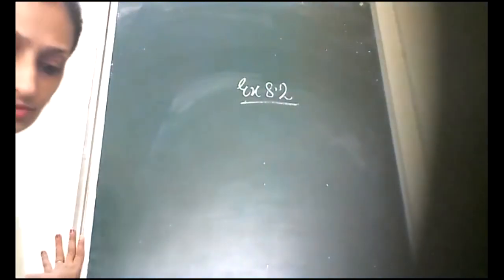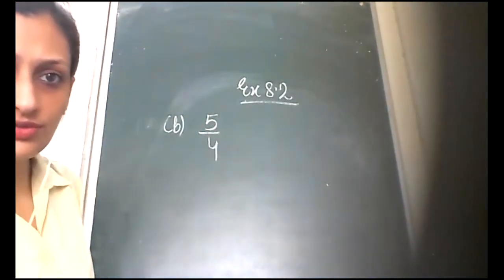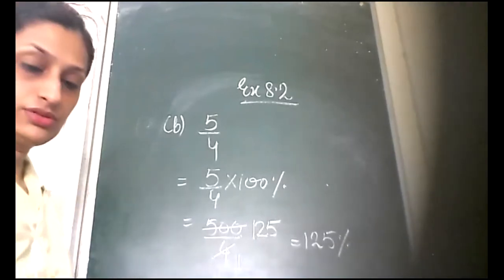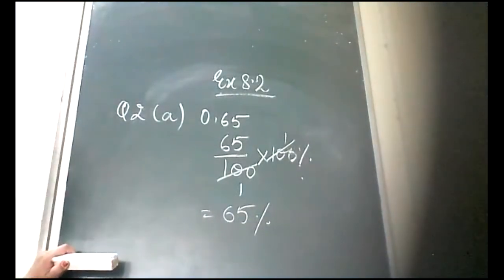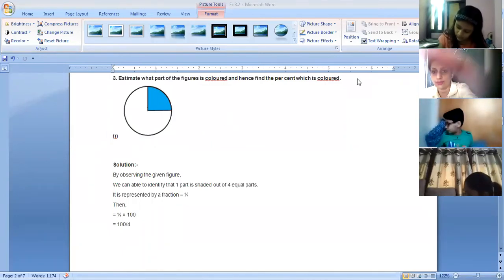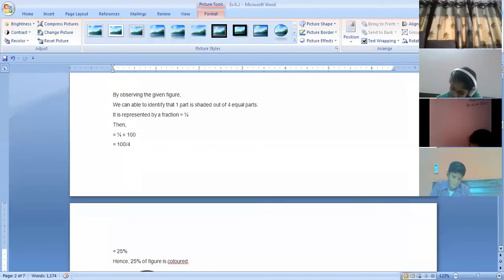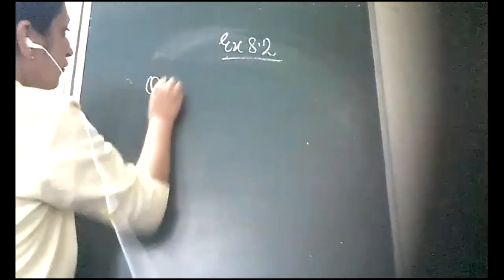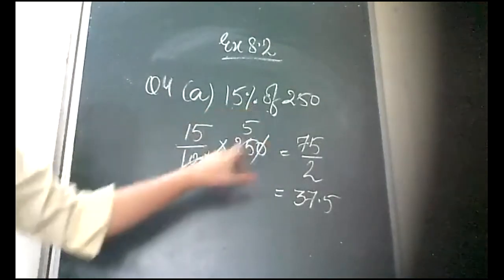Maths_Ch-8_ex 8.2(1-4)_29/9/21